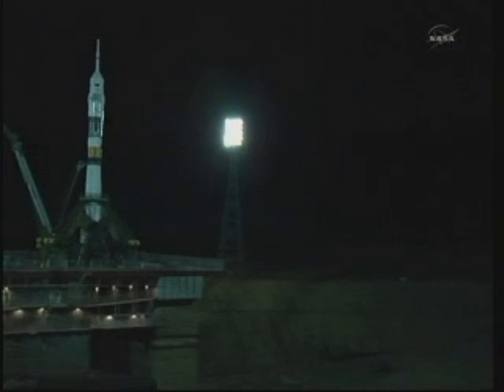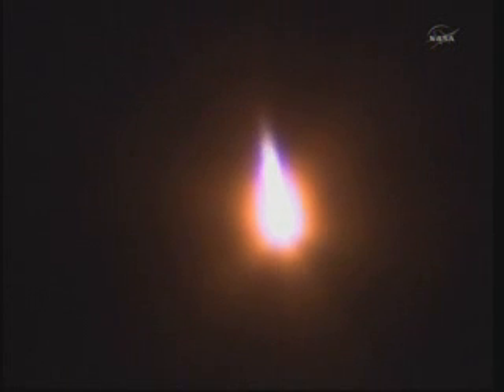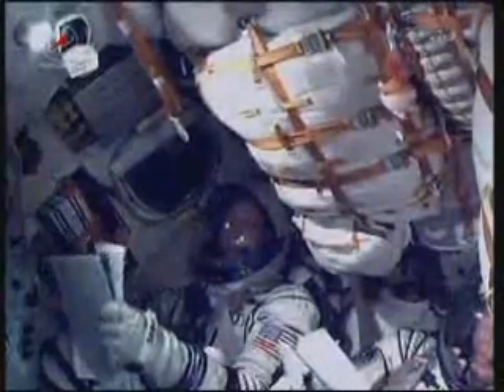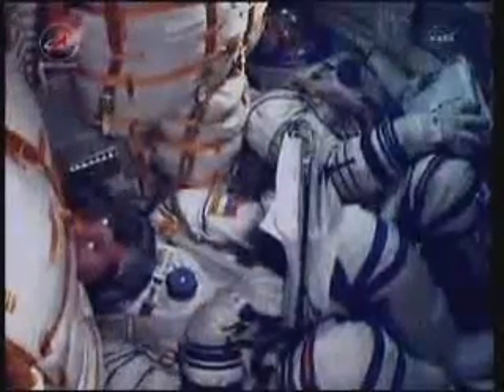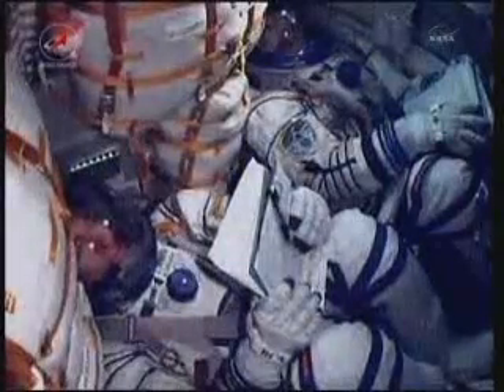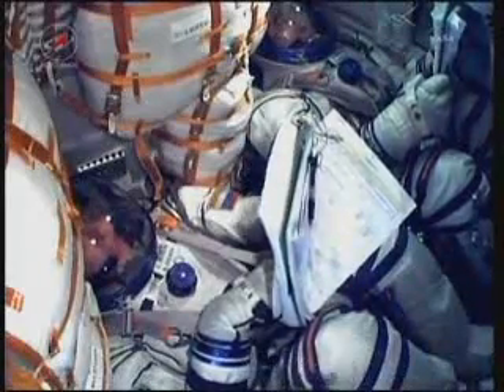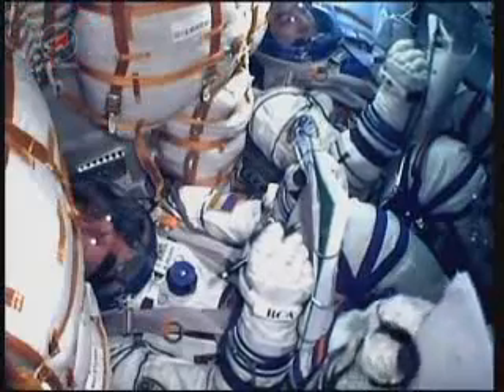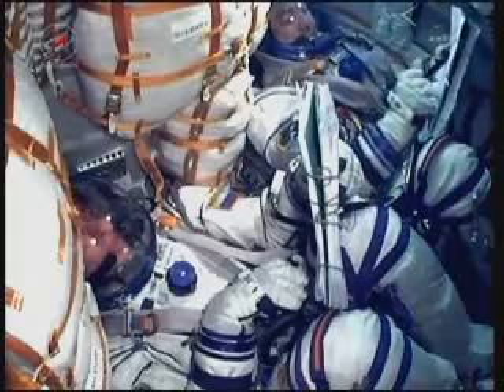古川聡 ソユーズ打上げSoyuz Launch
Soyuz TMA-02M/27S launch
M. Fossum /S. Furukawa/S. Volkov
古川聡宇宙飛行士